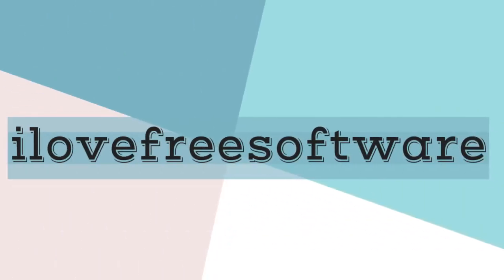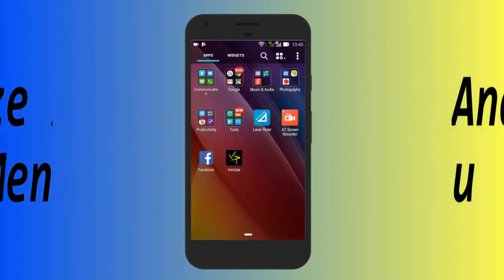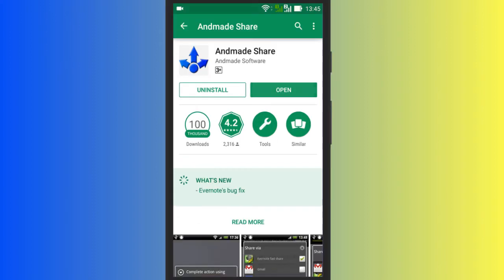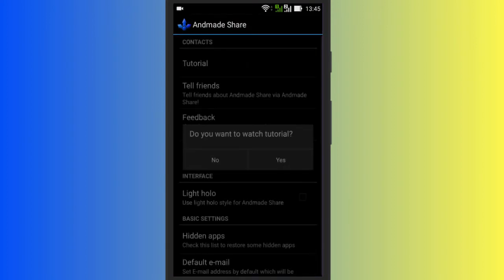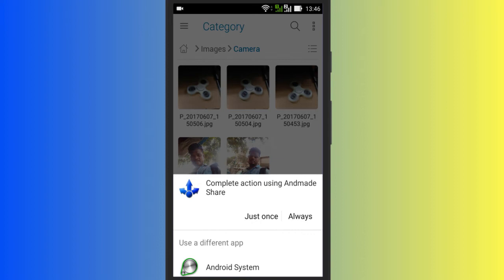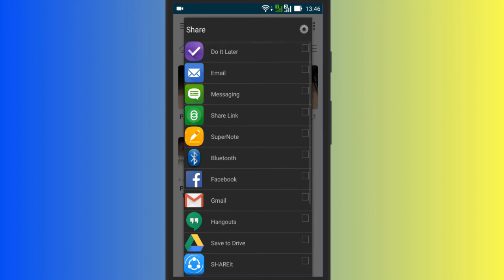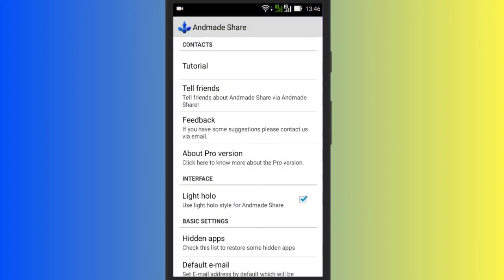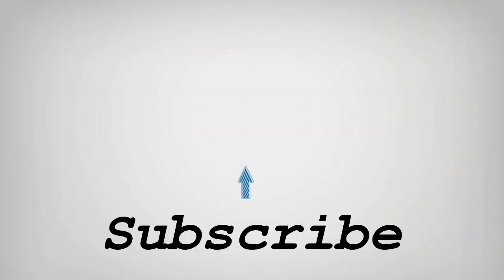How to Customize Android's Share Menu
Install the Andmare Share Android App and Once done open. If you open it for the first time, it gives an option to Watch the Tutorial. Watch it. Now trying Share any file from your Android Phone. You will see two Options "Andmare Share" and "Android System". Select Always Andmare Share. Now you will start seeing a new Share Menu, completely different from the default one.

You can also customize it according to your choice. Tap on this cog wheel and select a light mode for your Share Menu. Besides there are many other things that you can customize like Hidden Apps and Default e-mail.